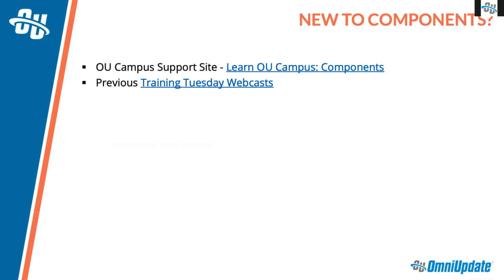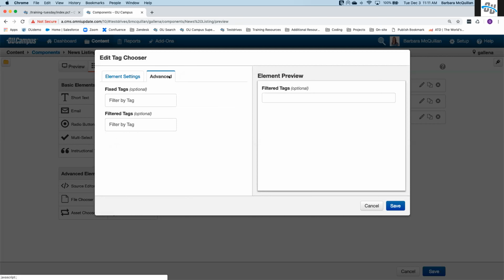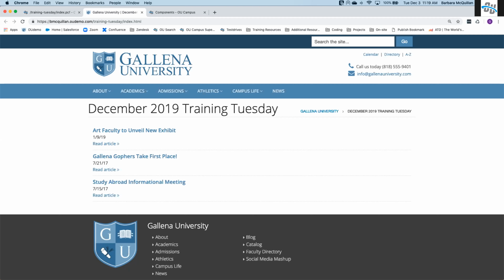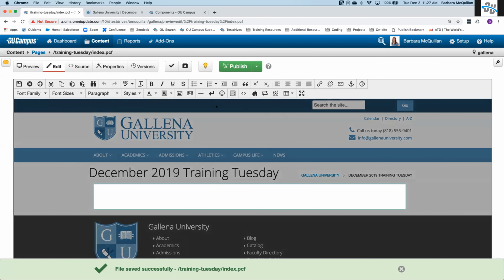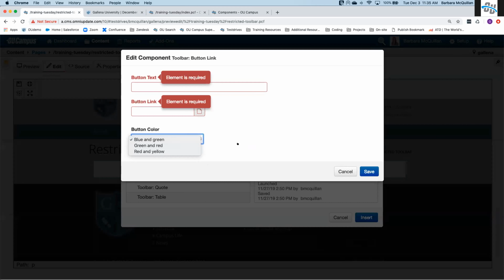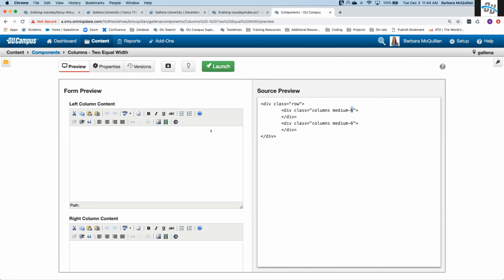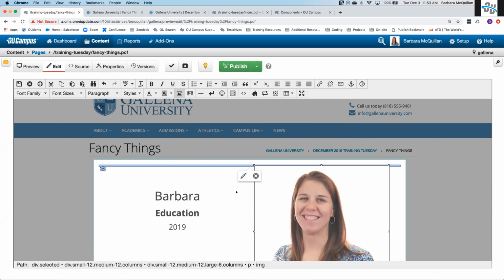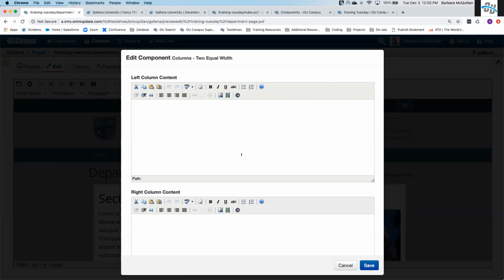December Training Tuesday - Creative Components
Components are a versatile tool that can handle a vast and flexible amount of designs, limited only by your creativity. In this month's Training Tuesday, learn how to think outside the box and create components for a variety of different use cases. This workshop is suitable for content creators in OU Campus with a basic understanding of HTML.